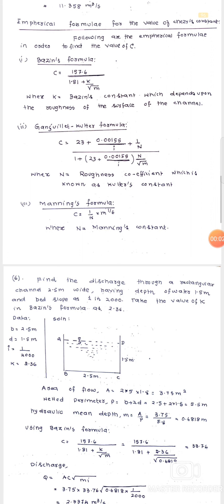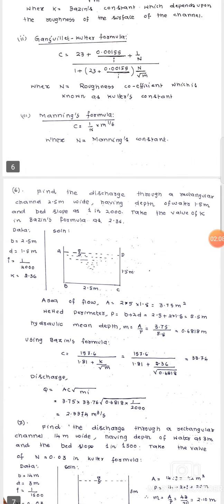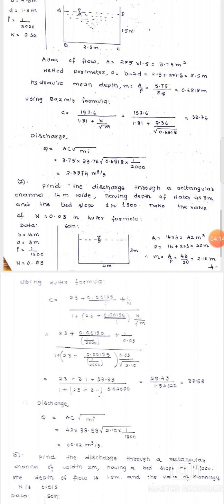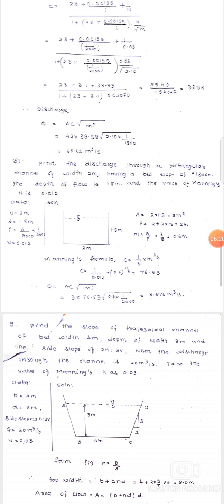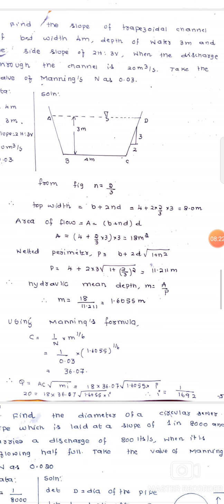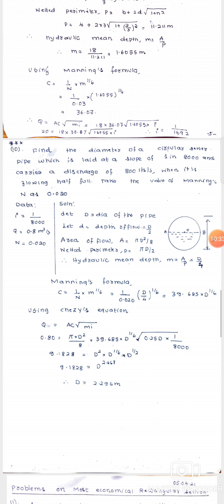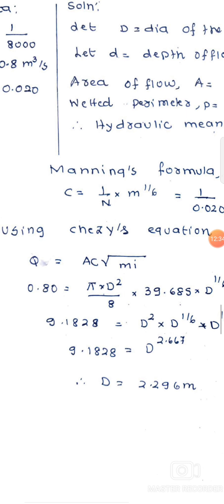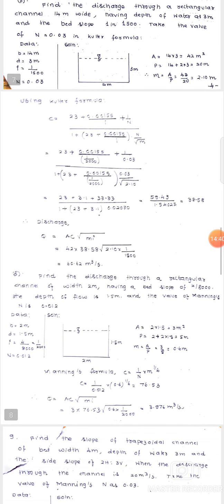AHE 05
Master Recorder